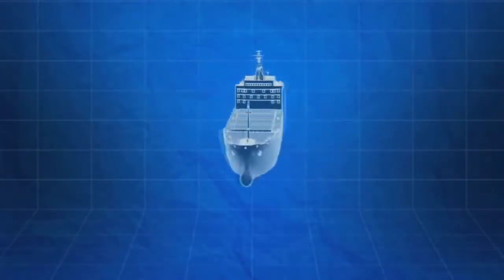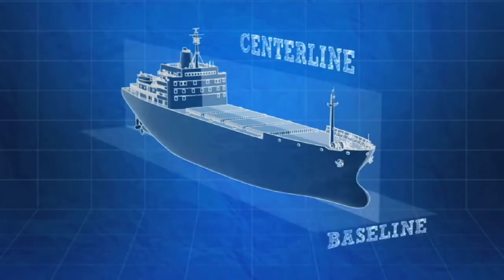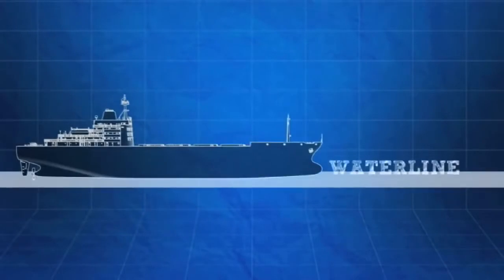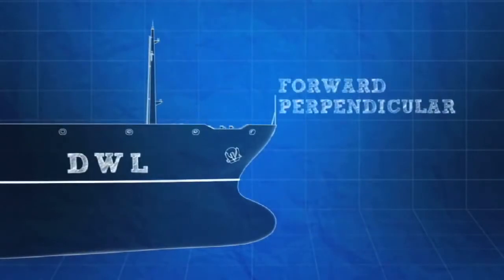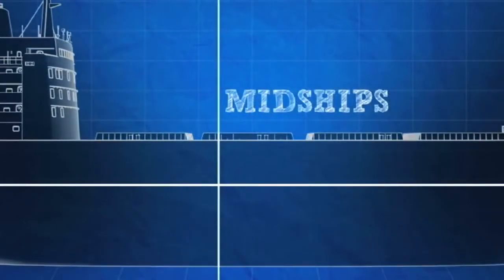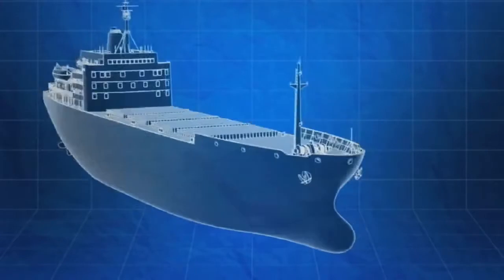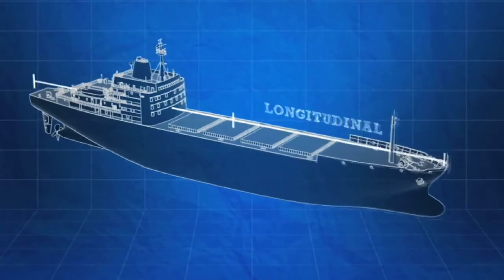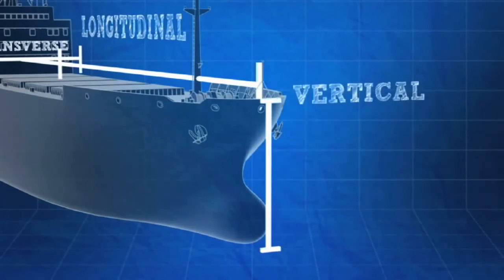Marine Vessel Stability Basic for Draft Survey AIM Surveyors YouTube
Basic Definition of The Ship.
Marine Engineering is Easy and Funny
We must know
Dept, Beam, Centerline, Baseline, Keel, Waterline, DWL (Design Water Line), Forward Perpendicular (FP), After Perpendicular (AP), Midships, Length Between Perpendicular (LBP), Length Over All (LOA), Longitudinal, Transverse.
Fun Learning Marine Engineering & Naval Architect.

Repost from Maritime Training Services.